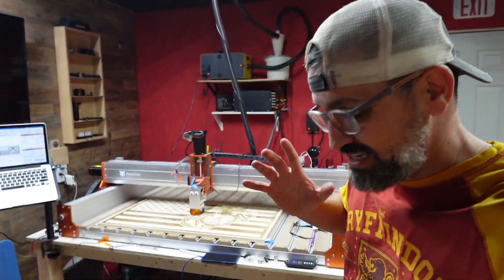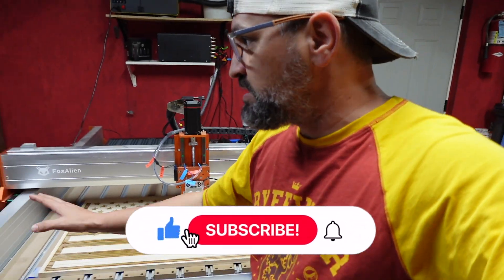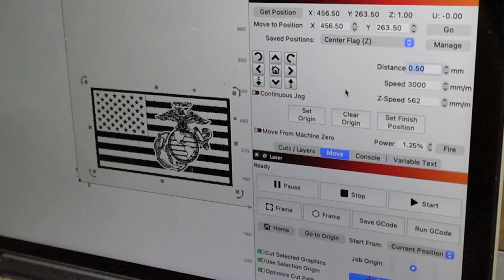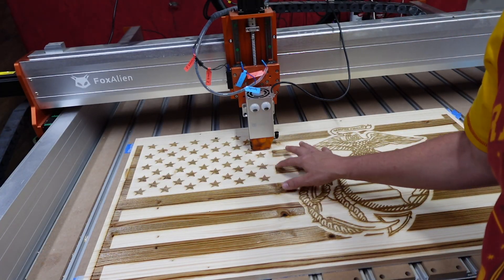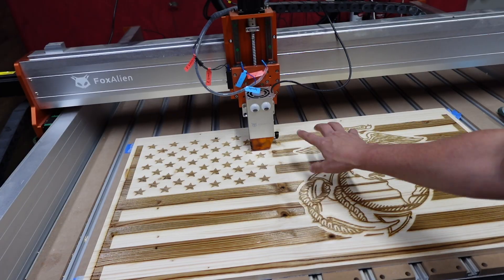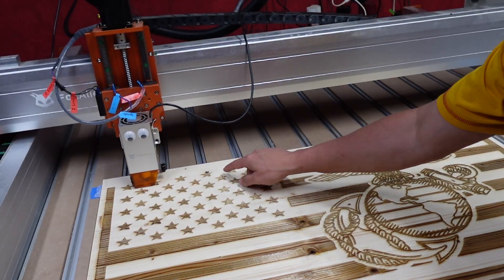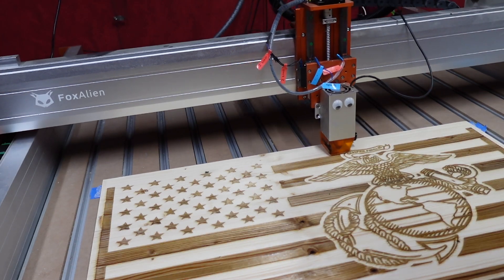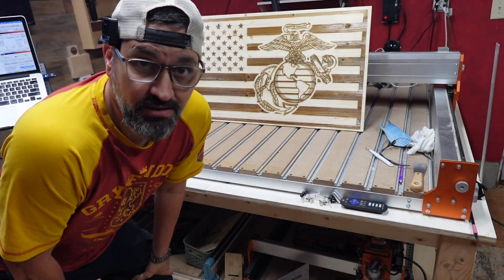How to Recover a Laser Engraving After Power Loss! Don’t Panic!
If you ever loose power or your PC shuts off!  Do this before you start your projects so you can start where you left off!

OR